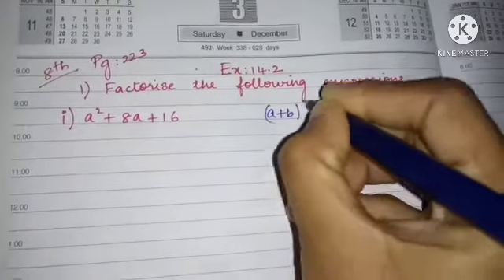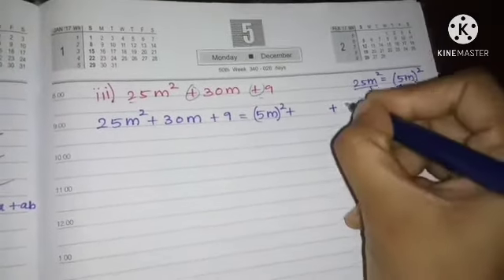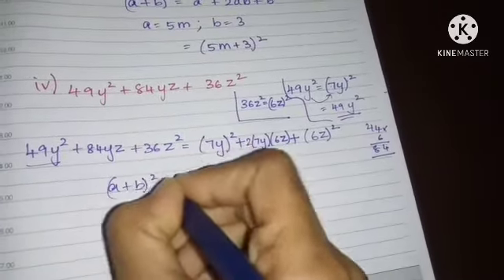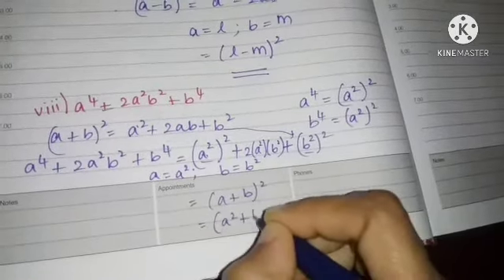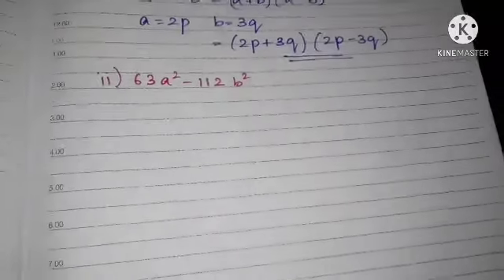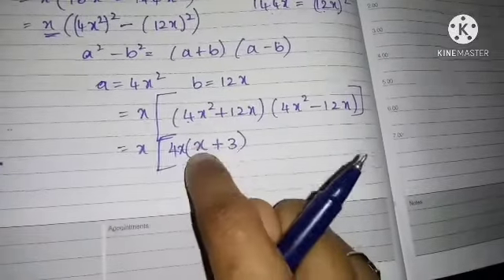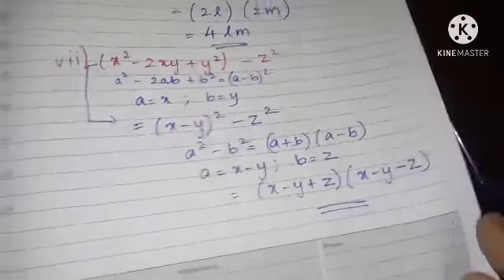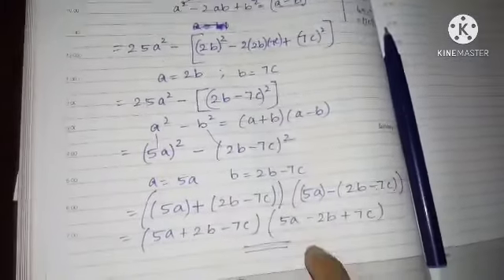Grade:8 Ex:14.2 part:1